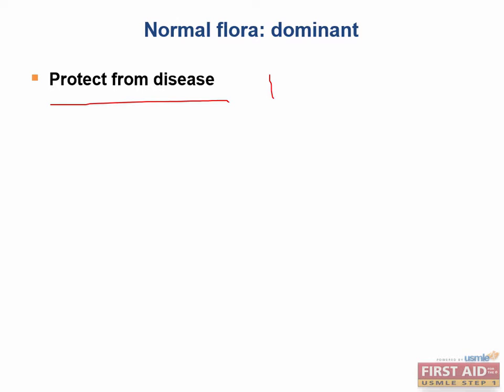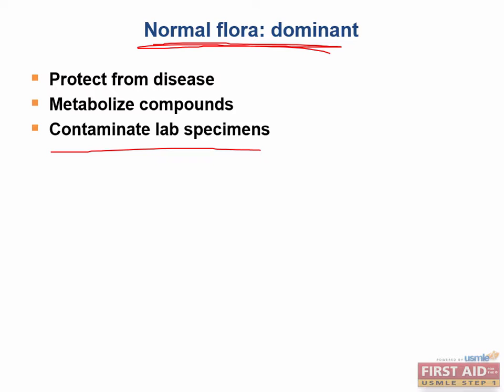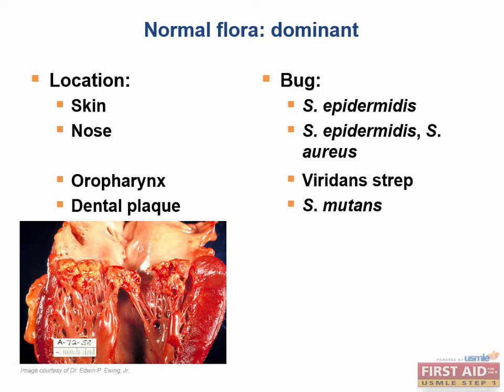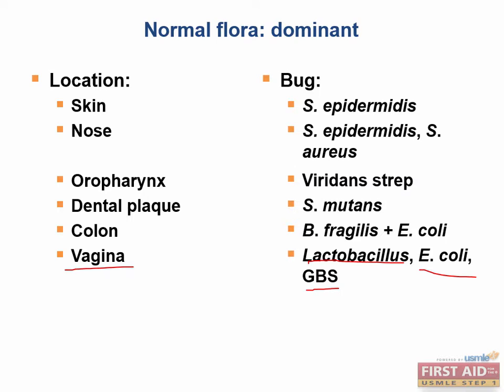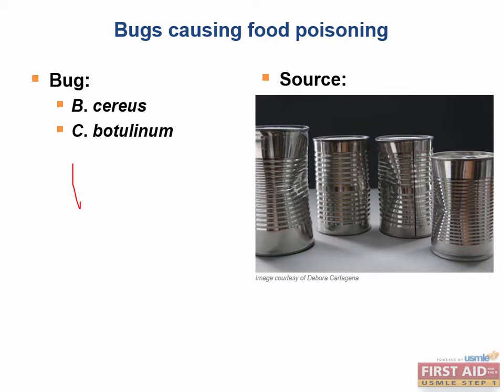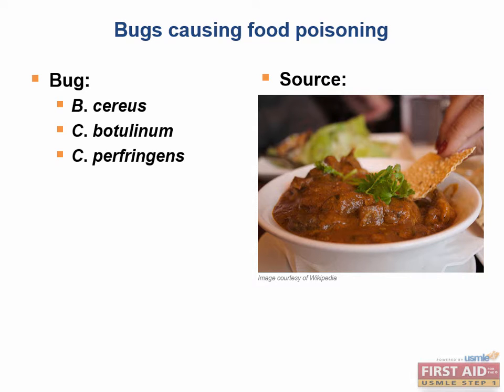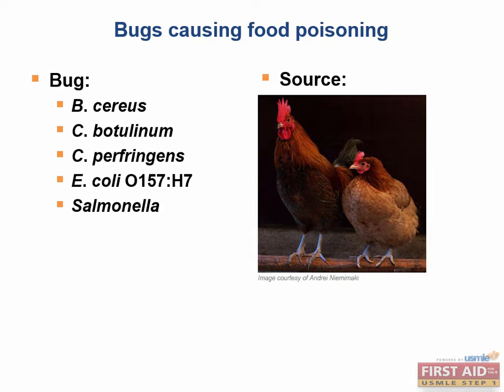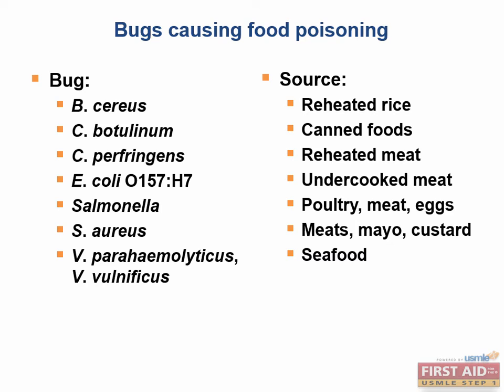Microbiology Systems Part 1 - Normal Flora: Dominant, Food Poisoning Bugs